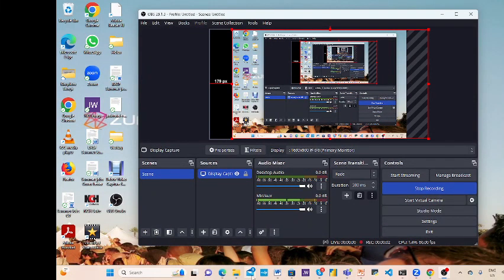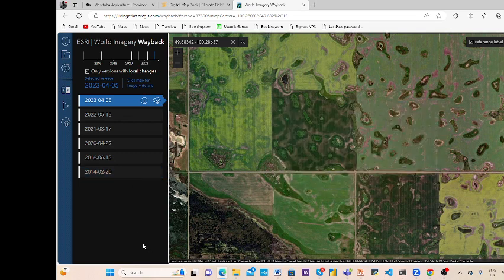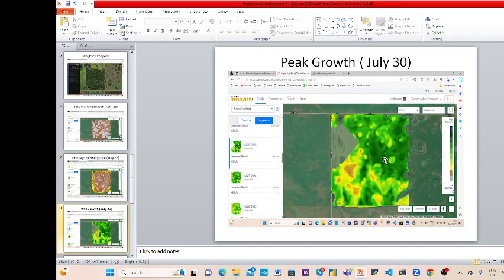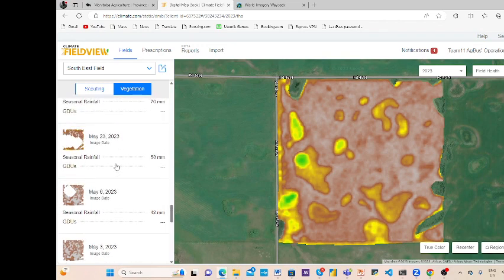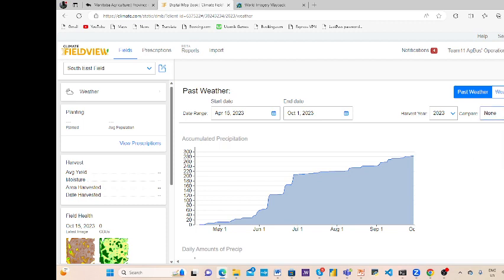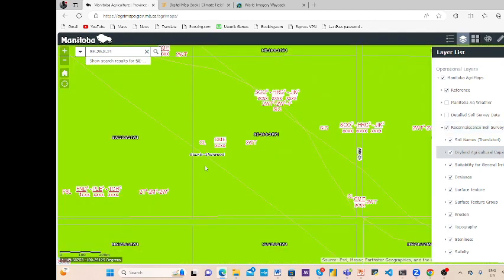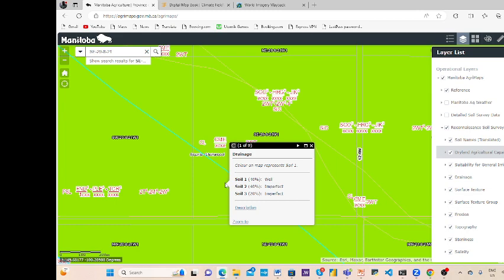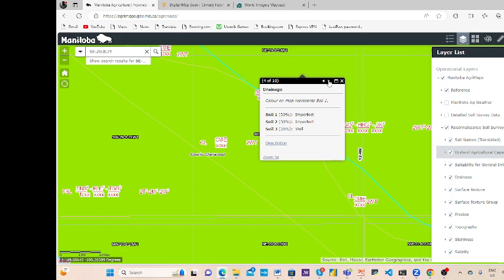The use of Agri Maps, Field view and Wayback Imagery